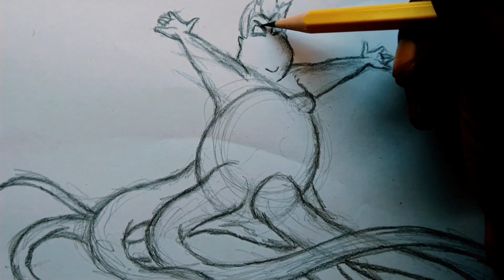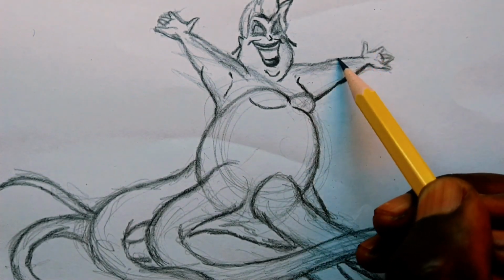How Disney Perfected Ursula Using Drag Culture.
Explore the origins of Ursula, the innovative character design by Glen Keane, and the pivotal role of Pat Carroll’s voice acting. Discover how directors Ron Clements and John Musker envisioned and brought to life a villain who is both terrifying and captivating.

timestamp

00:00 welcome
00:53 origin
03:07 character design
04:49 who voiced her?
06:06 animation
07:08 directors vision